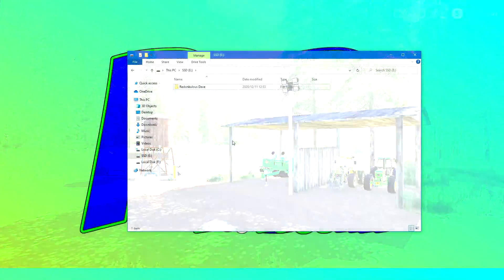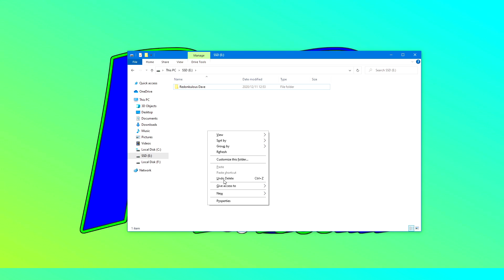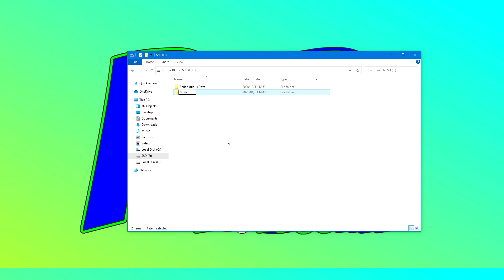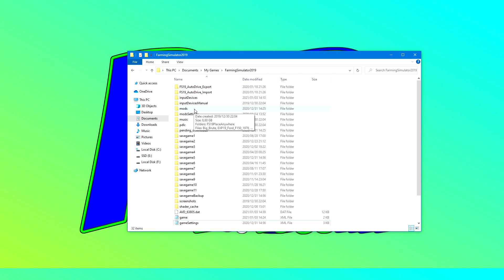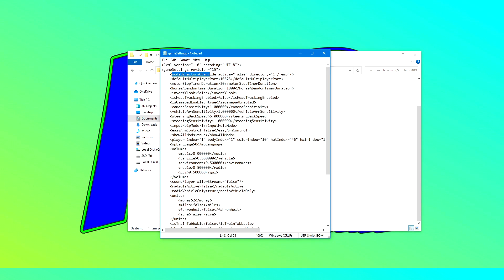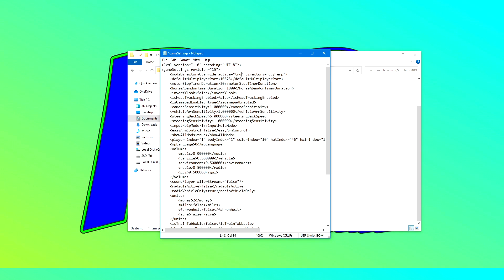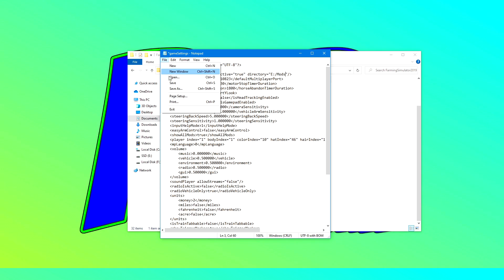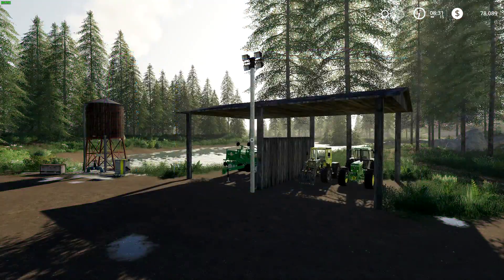How To Change Mods Folder Location! | FS19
In today's video I will be showing you how you can move your Farming Simulator 19 mods folder to a different location or storage drive. This is useful if you prefer having your mods on a secondary drive that perhaps has more storage capacity than your primary drive.